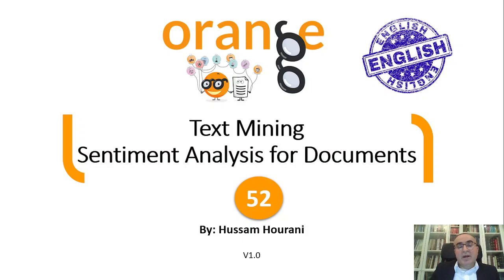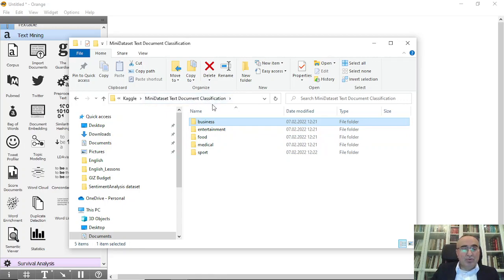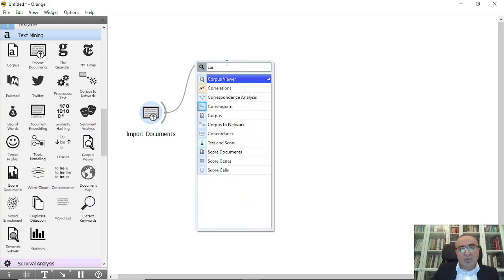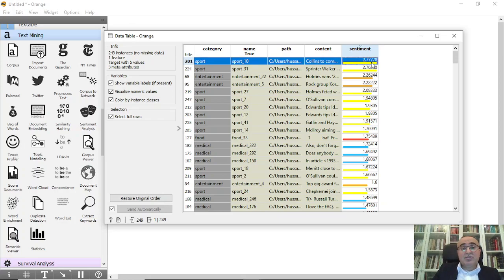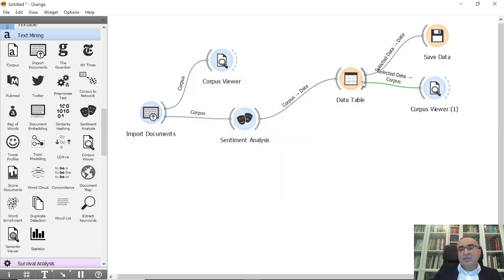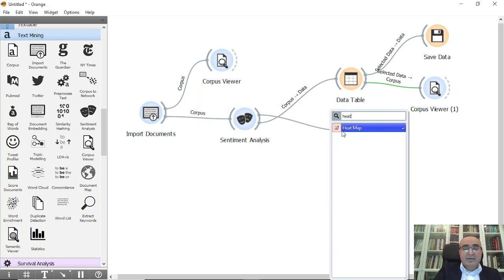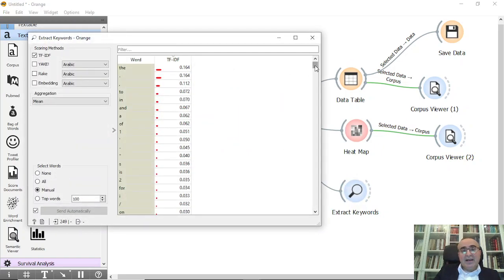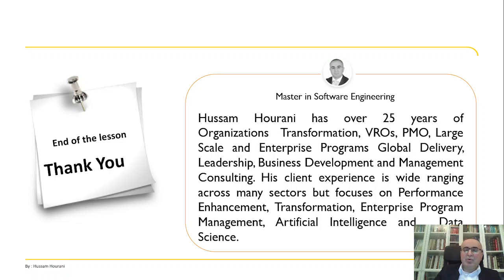52 : Text Mining : Sentiment Analysis for Documents